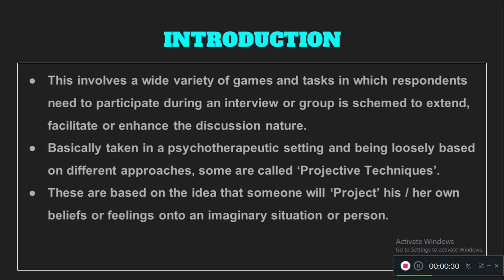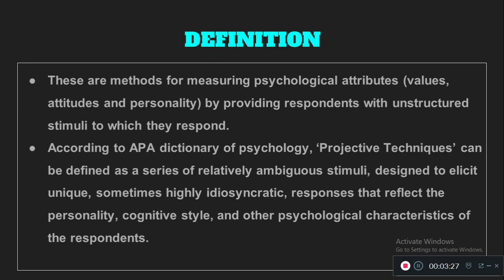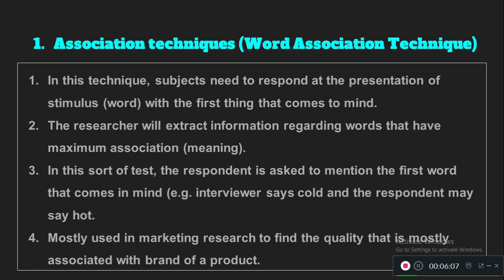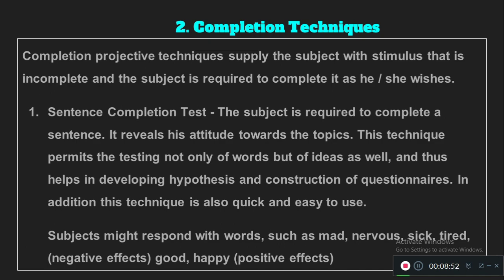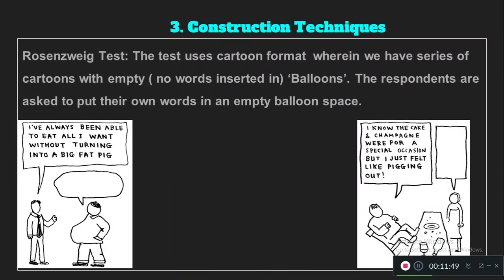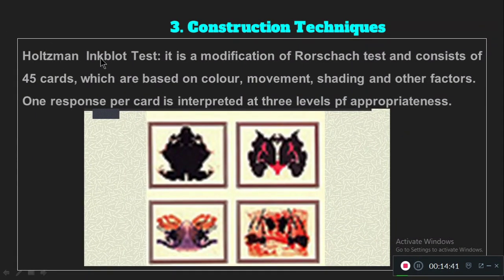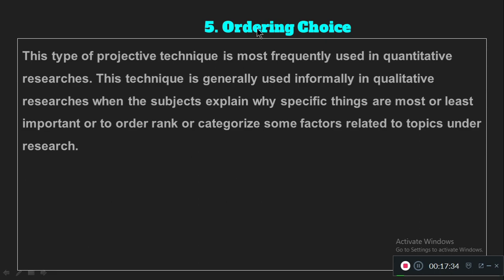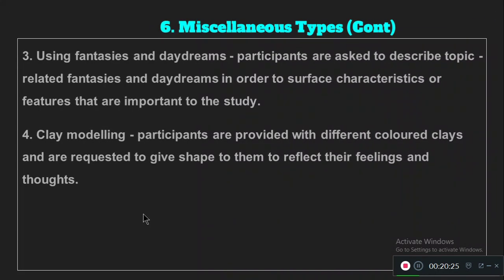Projective Techniques - Research Data Collection Tool.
Dear Students
This lecture is about Projective Data Collection Methods.

With Regards
Sathish Rajamani
Professor